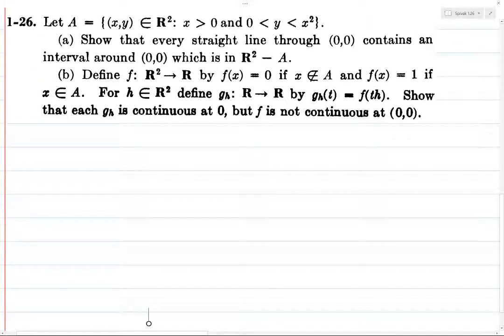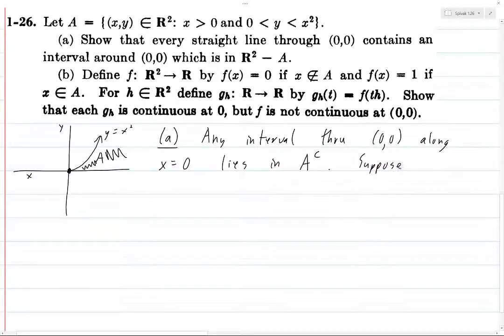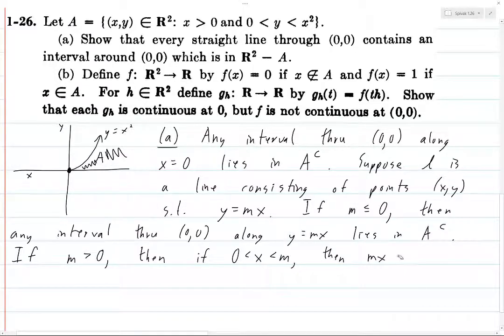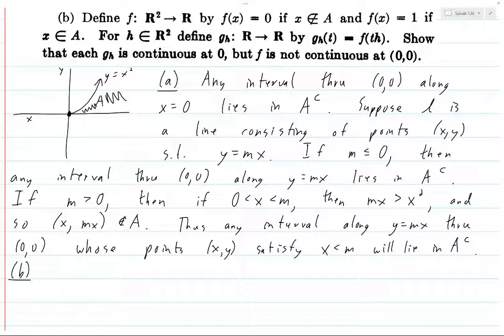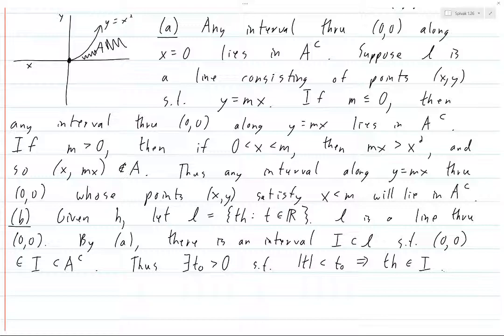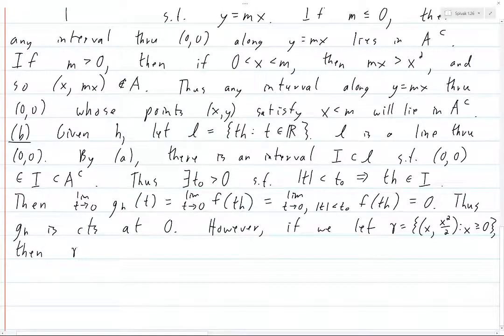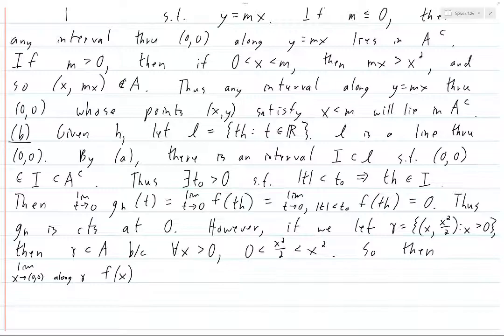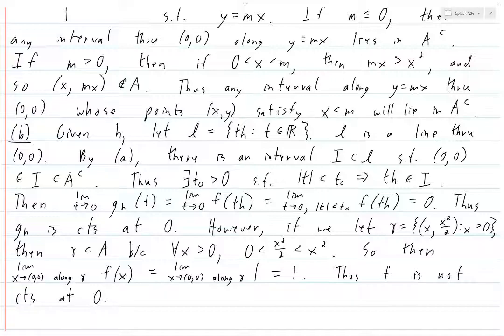Spivak Chapter 1 Exercise 26